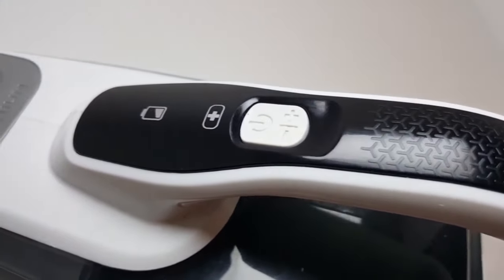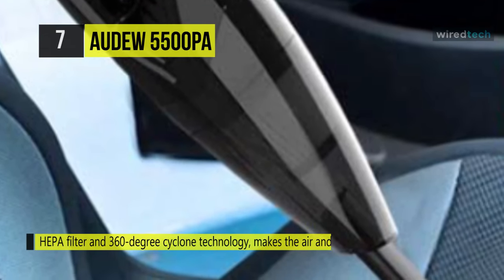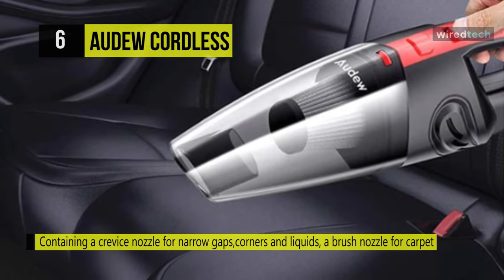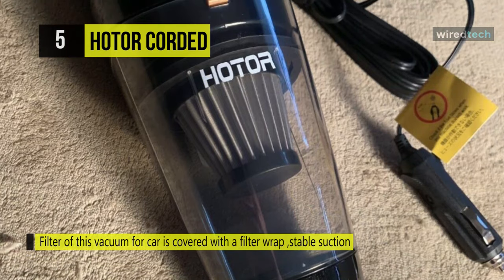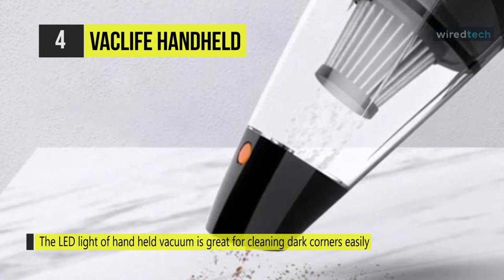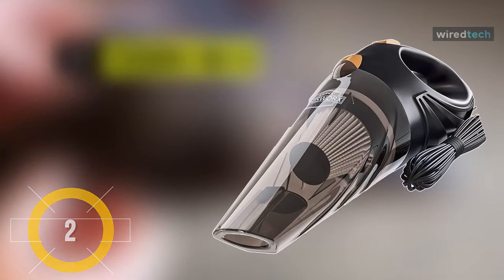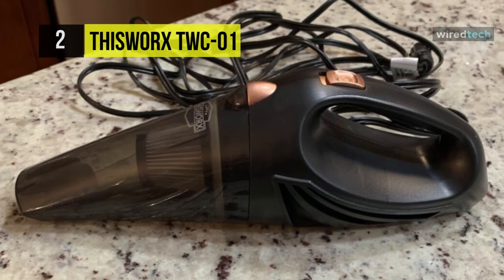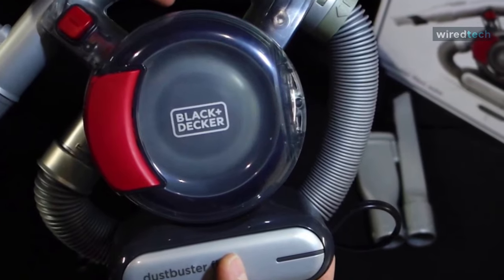BEST CAR VACUUM CLEANERS!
1. BLACK+DECKER BDH1200FVAV
2. ThisWorx TWC-01
3. Homasy HM207A
4. Vaclife Handheld Vacuum
5. HOTOR Corded
6. Audew Cordless
7. Audew 5500PA

7. Audew 5500PA - It uses a powerful 100W motor car vacuum that provides strong suction, which can be directly inserted into the 12V lighter port of the car for wet and dry use. This car vacuum comes with a HEPA filter and 360-degree cyclone technology, makes the air and dust separate quickly without clogging the filter, deep purification, and release of fresh air.

6. Audew Cordless - It has a built-in cyclone technology that provides a continuous powerful suction. It is efficient in cleaning not only dust, paper scraps but also small stones and liquids. With a 2200mAh lithium-ion battery and quick charge tech, it could continuously work for 25-30 minutes after fully charged for 3-5 hours. The charging system also provides over-voltage protection,over-current protection, and over-temperature protection to make sure it is safe.

5. HOTOR Corded Car Vacuum  - The HOTOR Corded Car Vacuum is a 12v vacuum with a super bright LED light, great for car interiors, user-friendly, and ensures your cleaning work both in brightness and darkness. The Stainless Steel HEPA filter by HOTOR's leading technology is washable and durable, plus, you can get a free replacement for life.

4. Vaclife Handheld Vacuum  - This handheld vacuum-free your movement for cleaning your stairs, kitchen, car, or hard-to-reach corners with no cable. Also, it features a stainless steel HEPA filter, which is an exquisite craft with long durability and can be washed for much more time than paper filters. This handheld vacuum provides deep cleaning for your house and car.

3. Homasy HM207A   - The Homasy portable vacuum utilizes a 100W ultra-high power motor with suction up to 8Kpa. It can also clear those hard-to-reach unseen motes, as small as 0. 3 microns, Hidden deeply in sofas and mattresses. Adopted 4x2200mAh high capacity Lithium batteries with working time up to 30 minutes, it possesses the longest sucking time in the market of handheld vacuum cleaners.

2. ThisWorx TWC-01 - Its powerful 106w motor and robust metal turbine leave nothing behind. Reach every spot with the 16ft long power cord, elastic hose, and nozzle set. This in-car vacuum cleaner features a trash container and lid that shuts off to prevent your trash from falling out. And because the trash container is transparent, it lets you know when it's full, ideal for both wet and dry dirt.

1. BLACK+DECKER BDH1200FVAV - Its unique integrated hose allows you to reach all areas of your car where other handheld vacs cannot. The Cyclonic action spins dirt away from the filter, maintaining optimum suction power, and its transparent dust bowl allows you to know when to empty the handheld vacuum.